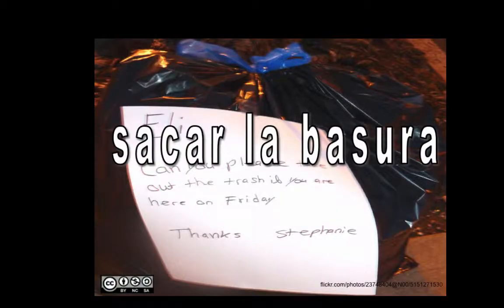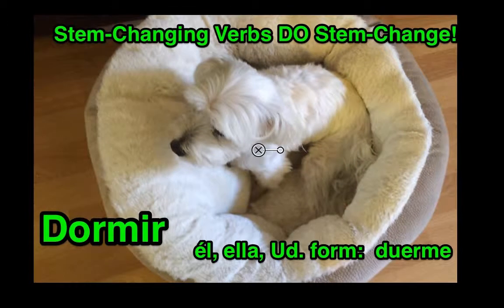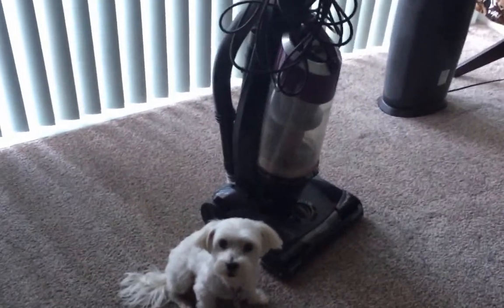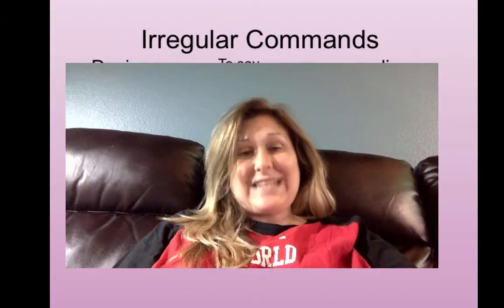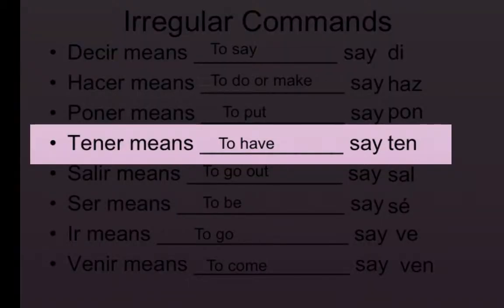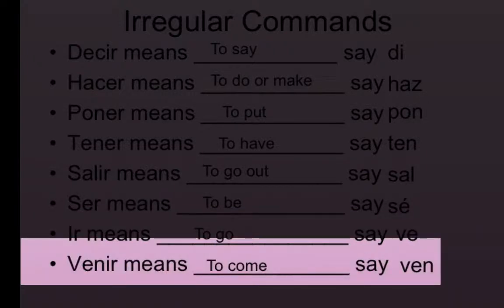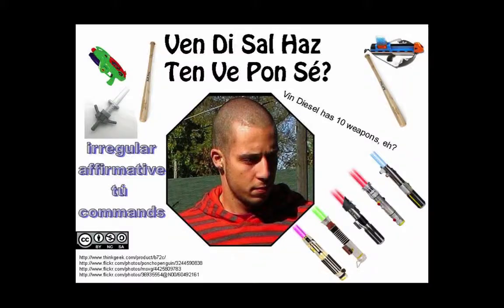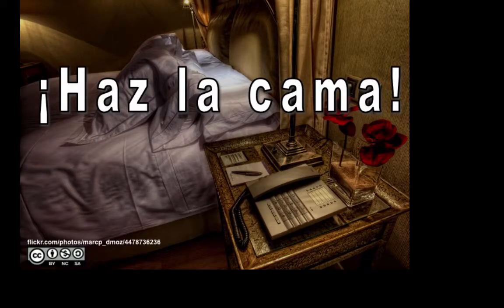A1 5 2 Quehaceres and Affirmative Tú Commands